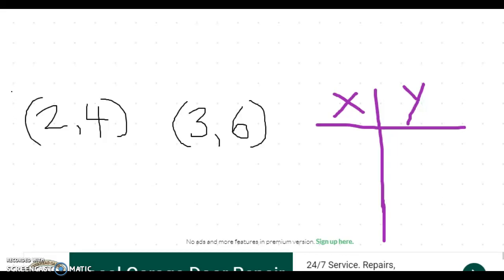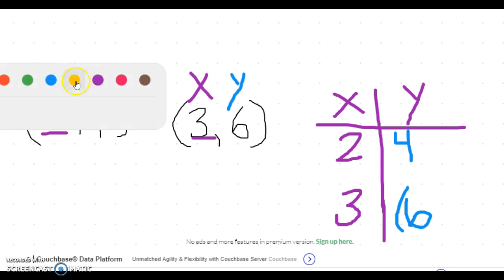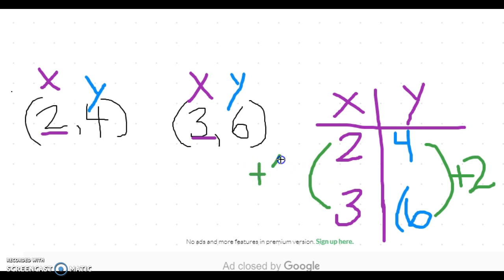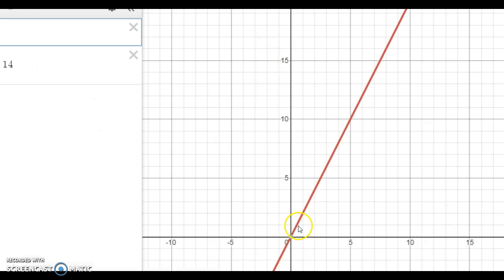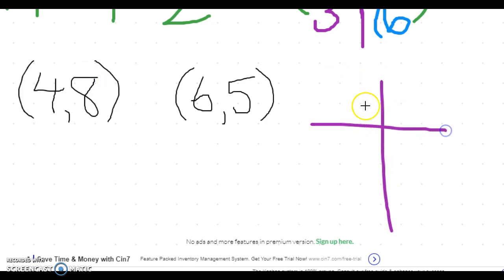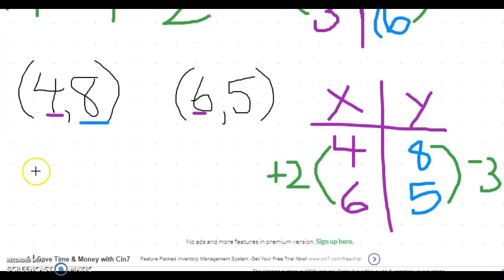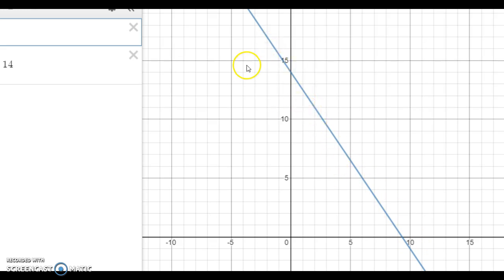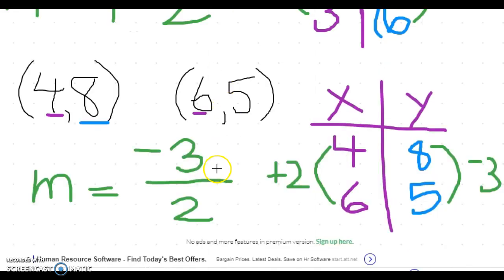Slope from Points: Data Table Trick